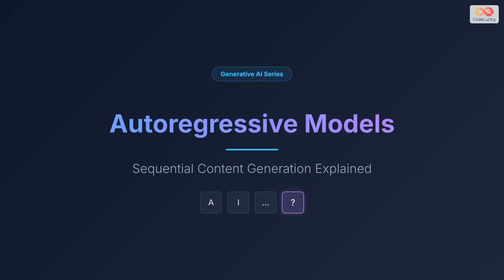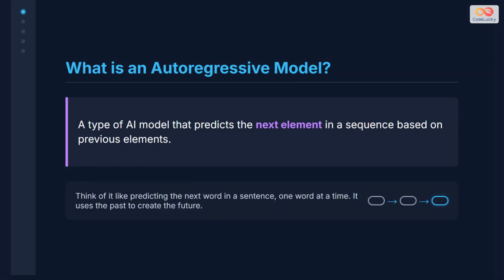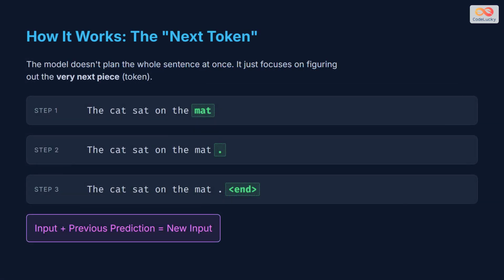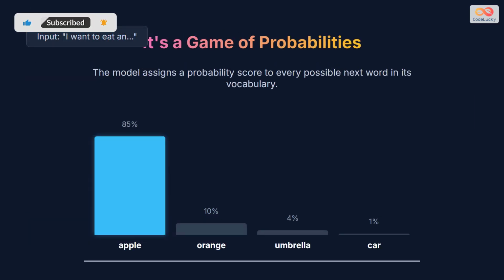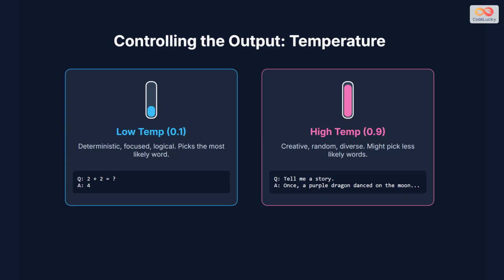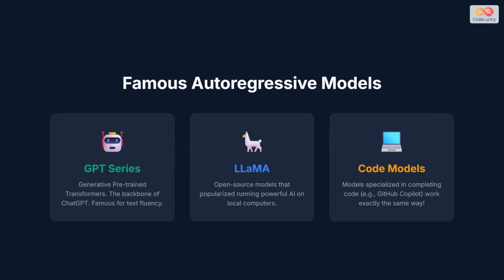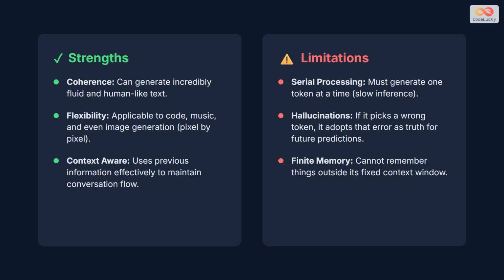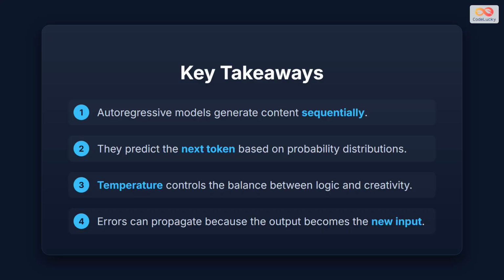What are Autoregressive Models? (GenAI Explained Simply)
Ever wondered how AI actually writes text? 🤖 In this video, we break down **Autoregressive Models**, the technology behind ChatGPT, Llama, and other large language models.

We explain the concept of "next token prediction" in a way that's easy for beginners to understand. You'll learn how these models use probability to choose words, what a "context window" is, and how settings like "temperature" affect creativity.

Whether you're a student, a developer, or just curious about AI, this visual guide will give you a solid foundation in sequential content generation. 🚀

Topics covered:
🔹 Definition of Autoregression
🔹 Probability Distributions
🔹 The Context Window
🔹 Temperature & Sampling
🔹 Pros & Cons

Chapters:
00:00 - Autoregressive Models: Sequential Content Generation Explained
00:22 - What is an Autoregressive Model?
00:45 - How It Works: The "Next Token"
01:10 - It's a Game of Probabilities
01:32 - The Context Window
01:53 - Controlling the Output: Temperature
02:16 - Famous Autoregressive Models
02:39 - Strengths and Limitations
03:04 - Key Takeaways
03:27 - Outro